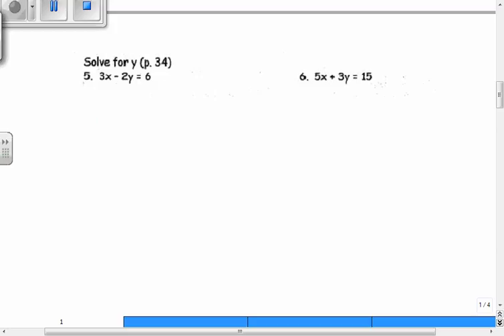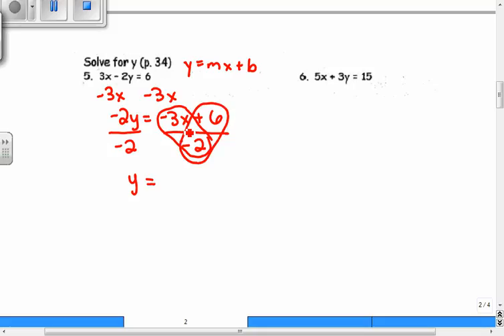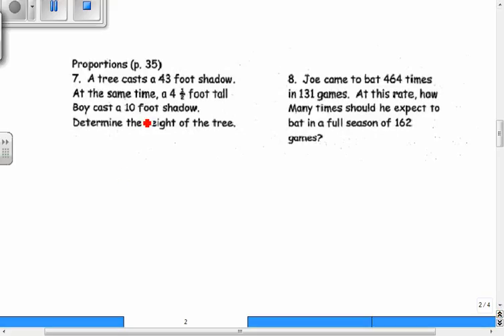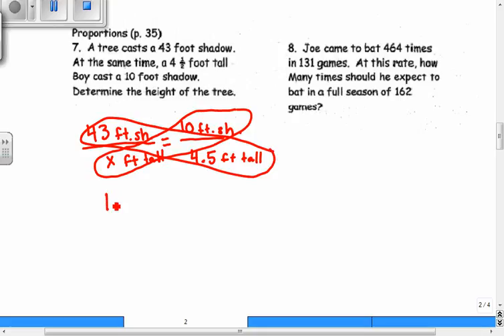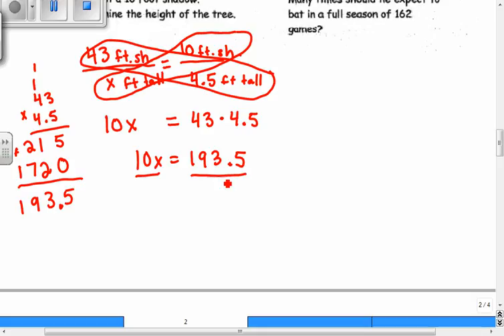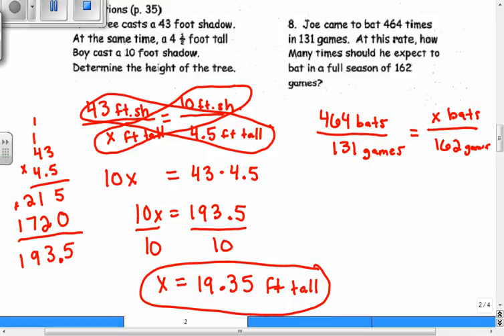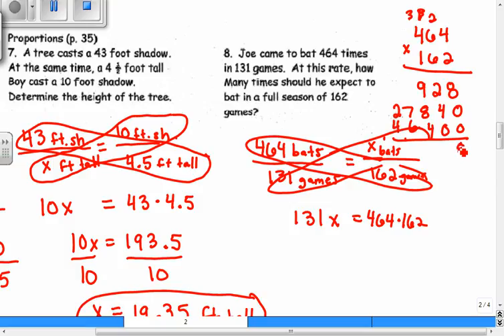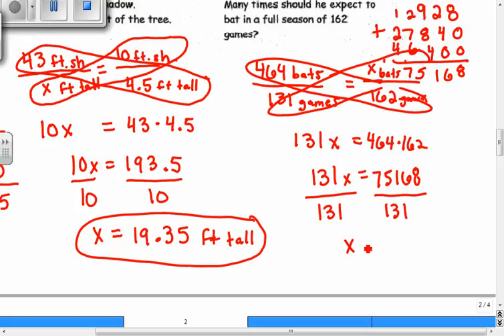Part2 5 8